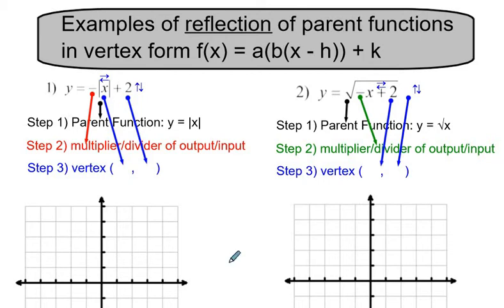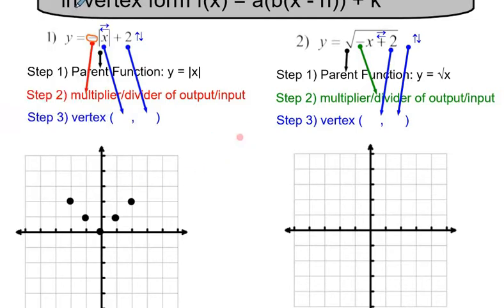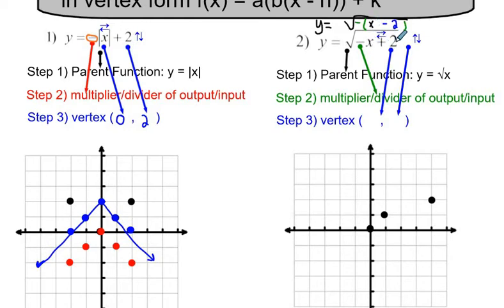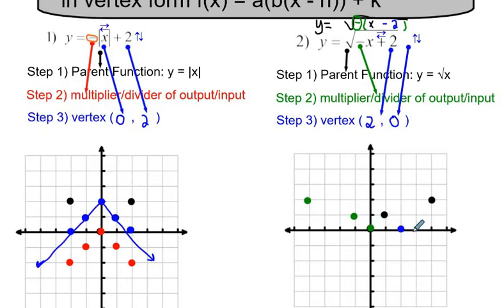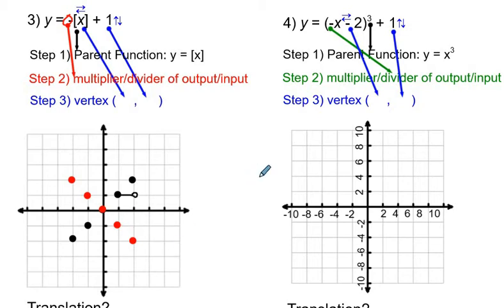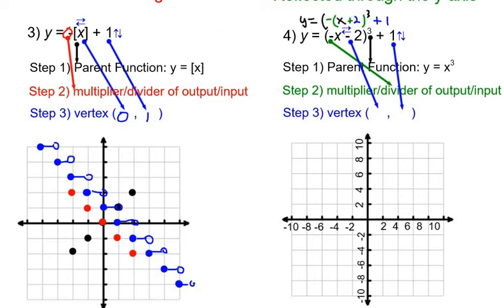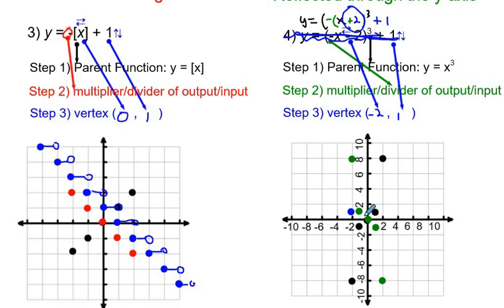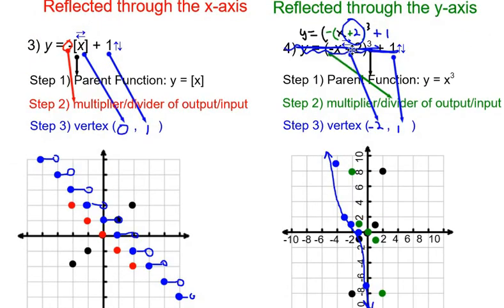02.1d - Examples - Translation and Reflection of Parent Functions - Translations and Reflections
This video demonstrates how to find a vertex from the vertex form of an equation as well as how to use "a" and "b" to draw reflections.